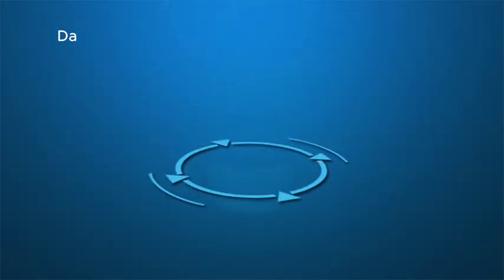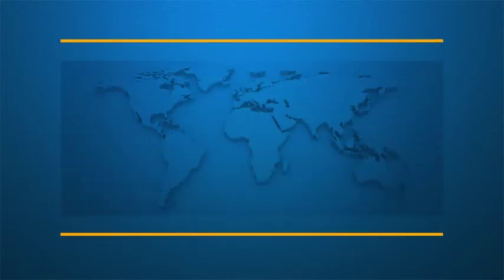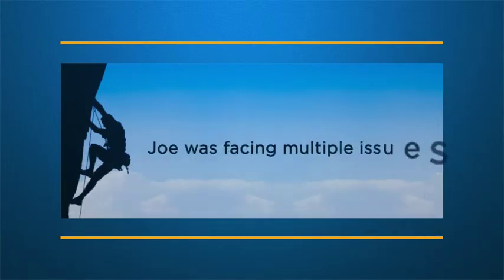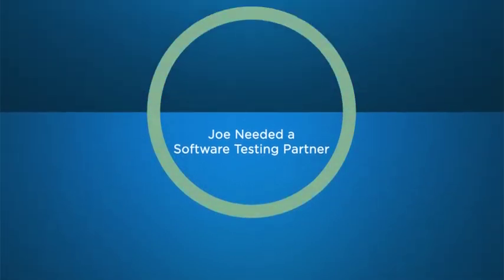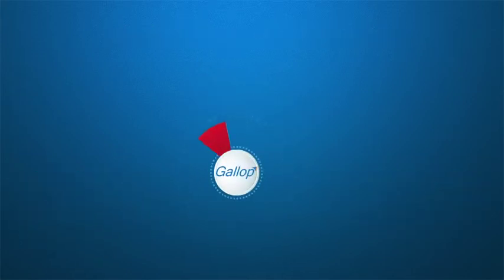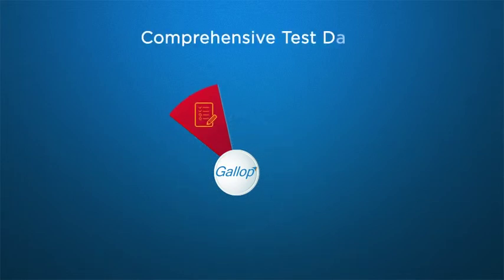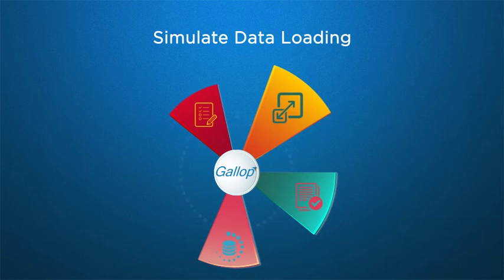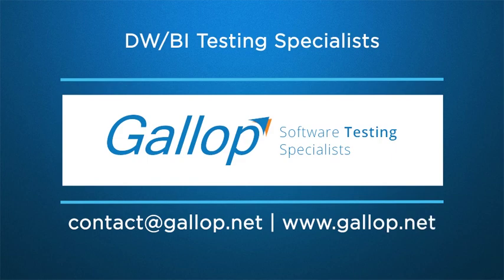Data Warehouse & Business Intelligence(DW/BI) Testing Success Story - Gallop Solutions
Data warehouse and Business intelligence applications are critical to achieve strategic success. In this Video, our client who was facing multiple issues with his DW/BI application, reached to Gallop solutions for a comprehensive end-to-end testing. Gallop came up with a BI Testing strategy to achieve credible data by defining the scope of testing, setting up the test environment which led to multiple benefits to our client. Check out this video to know about typical challenges around Data Warehouse & Business Intelligence(DW/BI) Testing and how can Gallop help resolve them.